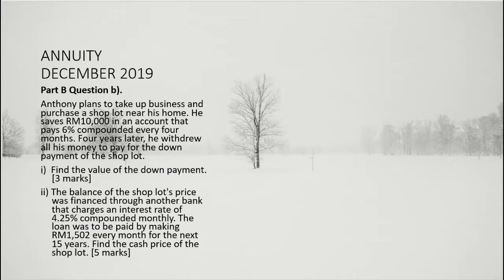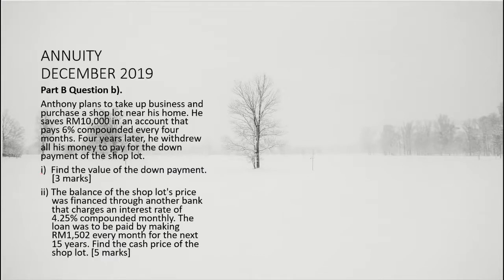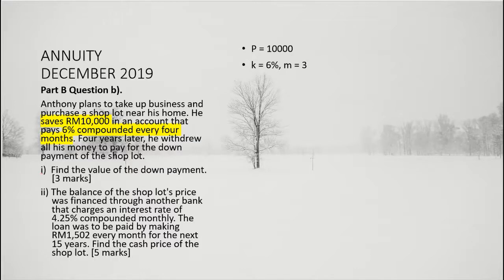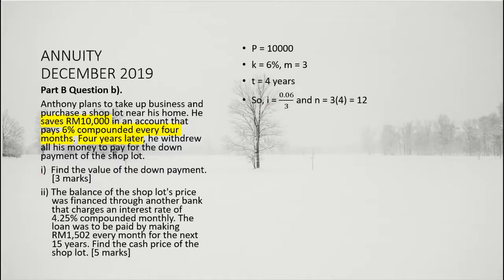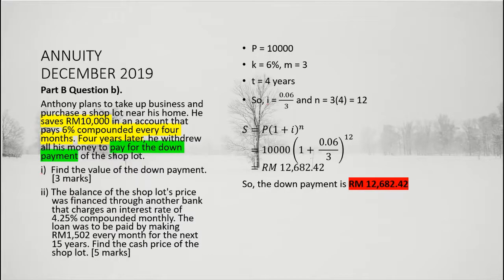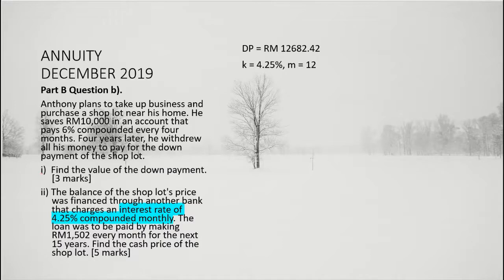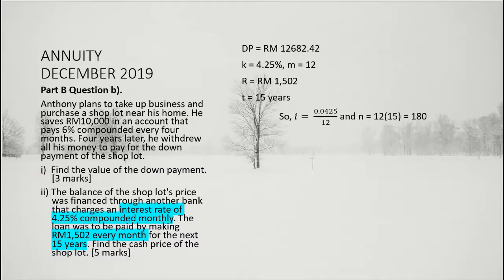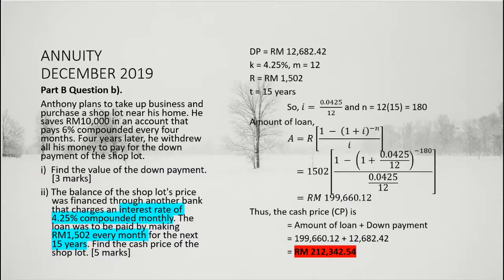Unit 5 - Annuity Video Tutorial 2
Video No. 2 for the series of videos on the topic of Annuity for UiTM Business Mathematics course